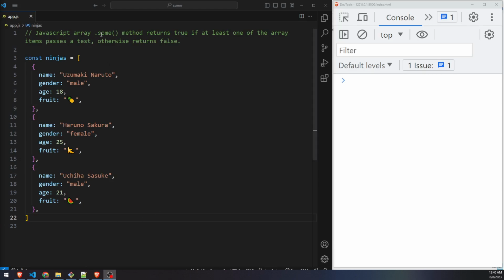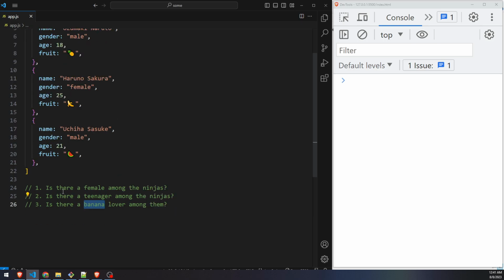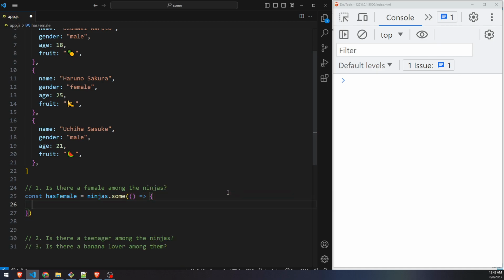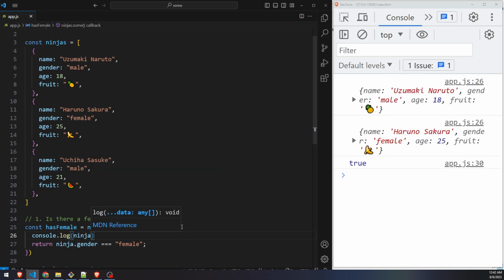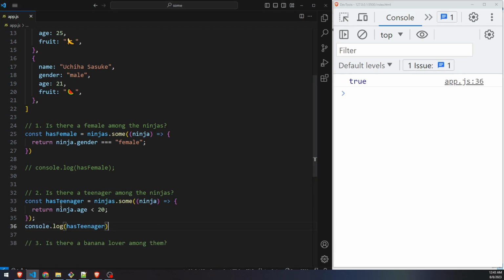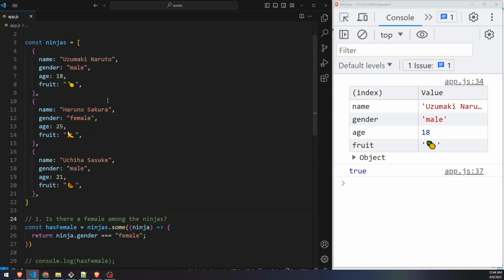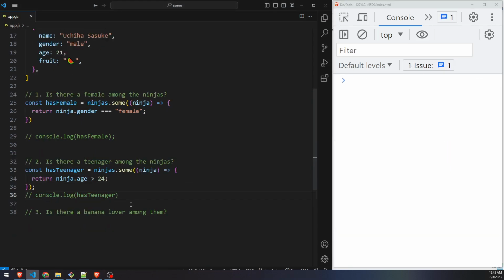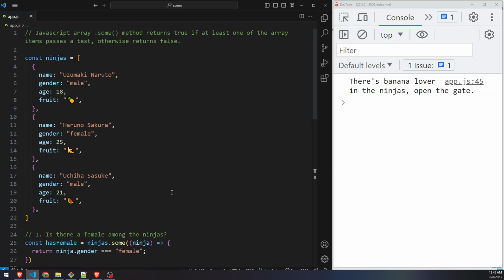JS array .some() method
JavaScript array .some() method returns true if at least one of the array items passes a test, otherwise returns false.